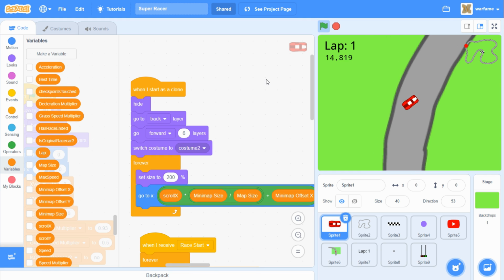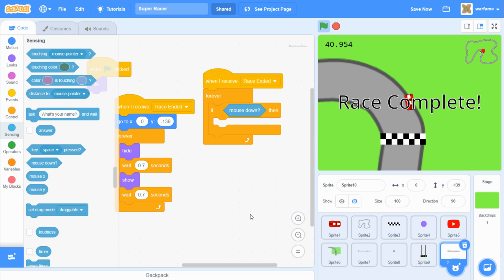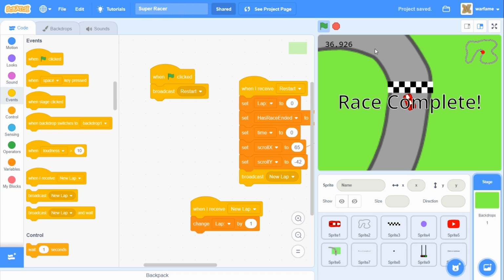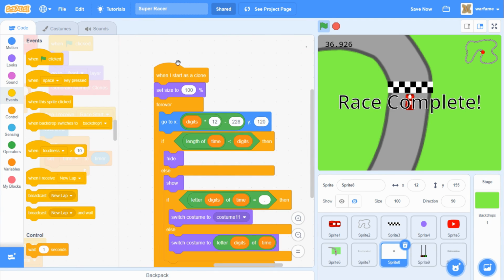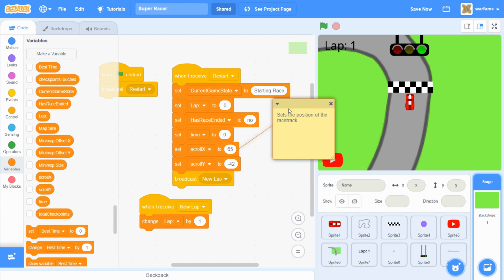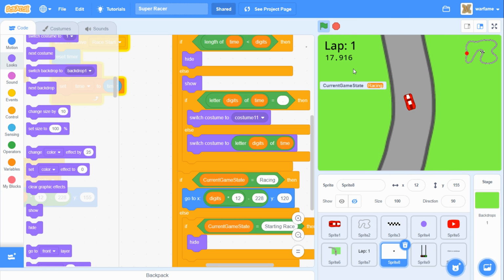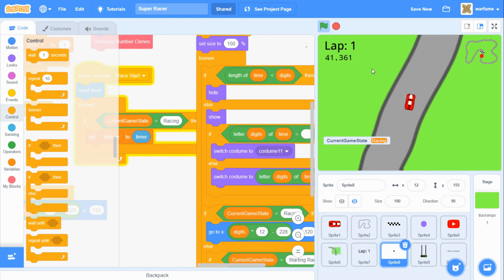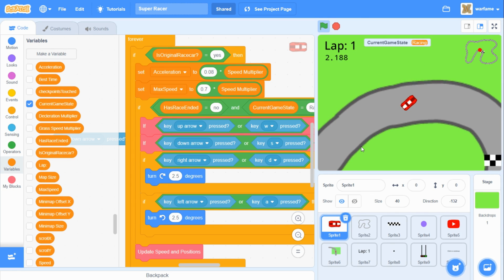Scratch 3.0 Tutorial: How to Make a Racing Game (Part 7)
In this video, Scratch 3.0 Tutorial: How to Make a Racing Game in Scratch (Part 7), I create a fully-functioning restart system and fix some minor bugs.

I recently published a new mobile game, available on the Google Play Store! It's called The Last Chicken On Earth, feel free to download it by clicking this link: